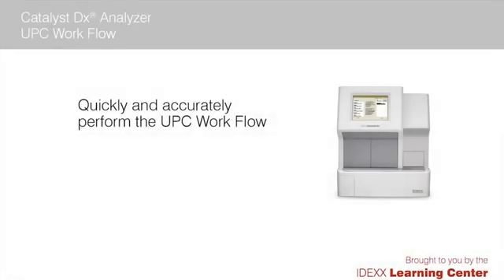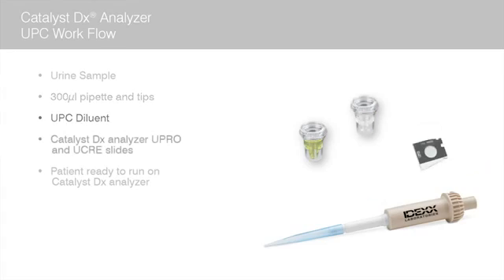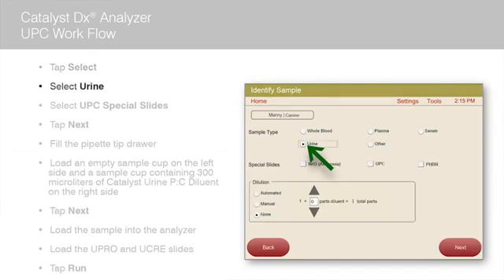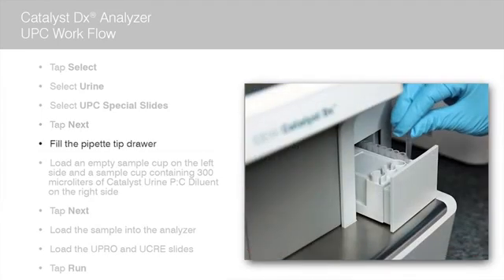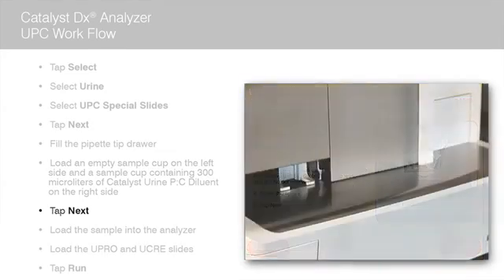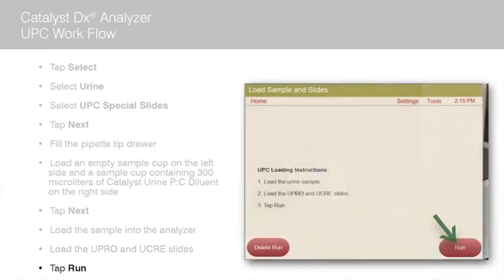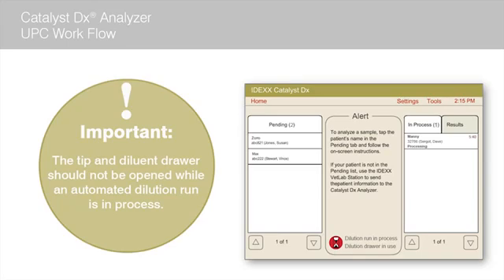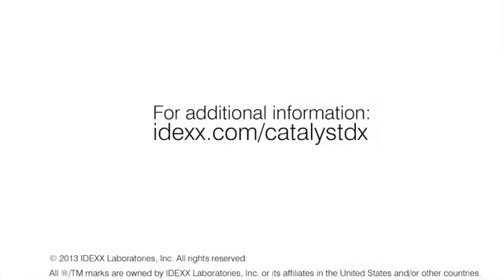How to Run UPC on a Catalyst Dx® Chemistry Analyzer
Quickly and accurately run the UPC workflow on your Catalyst Dx analyzer.